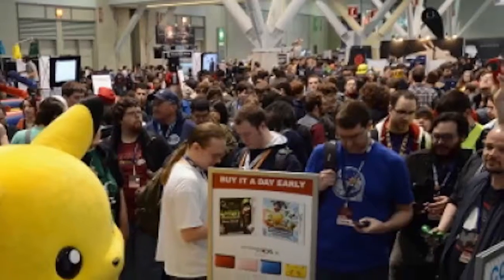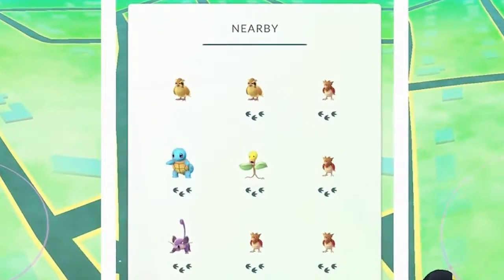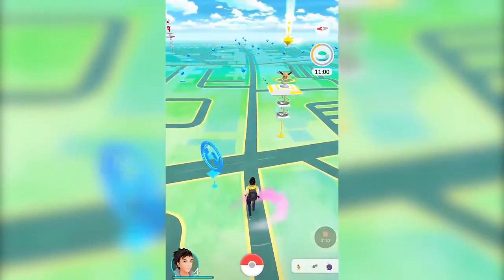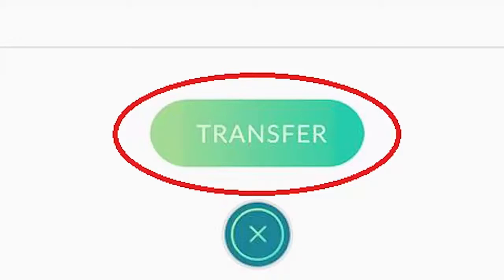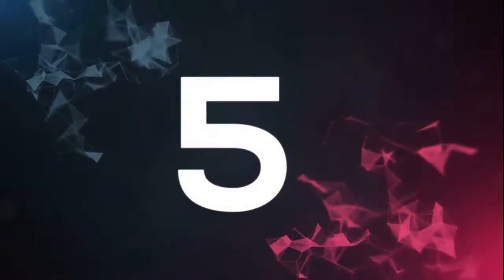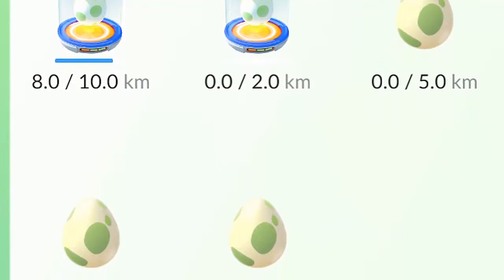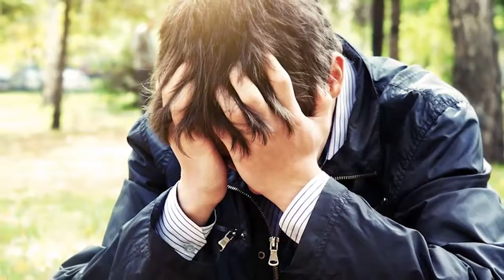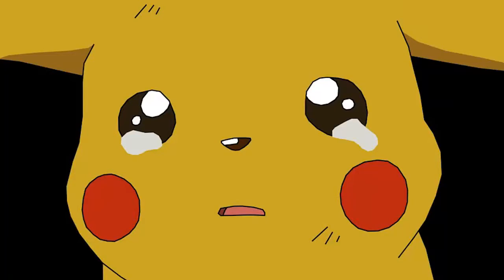Pokemon GO | 10 Things To Know When Starting a New Game!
Welcome to the episodes of Pokémon GO!
Pokémon have finally arrived right in our backyards! Join Pokémon GO Gameplay as we fuse our awesome daily walks in the greenery of the outdoors with being able to catch and raise the pokémon we can find out in the world around us!!